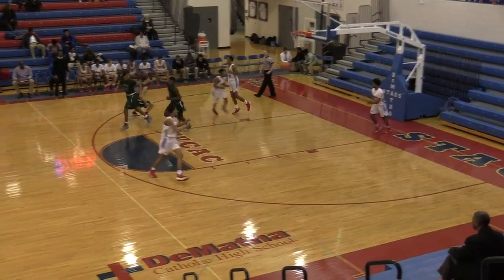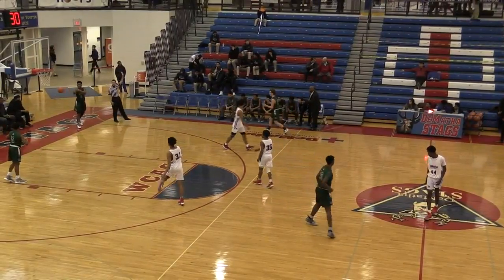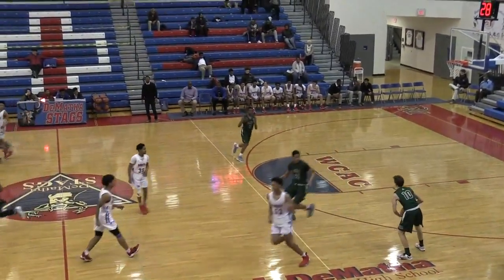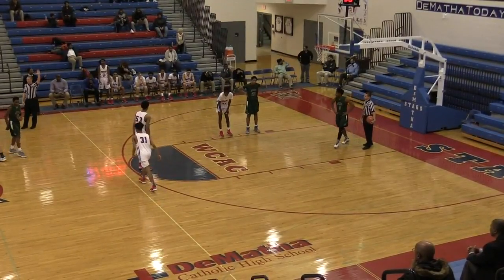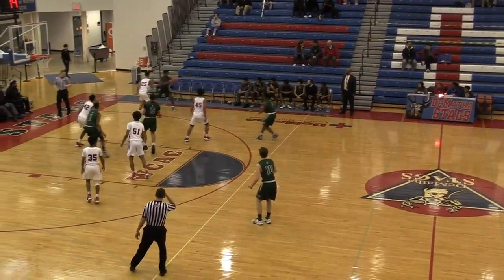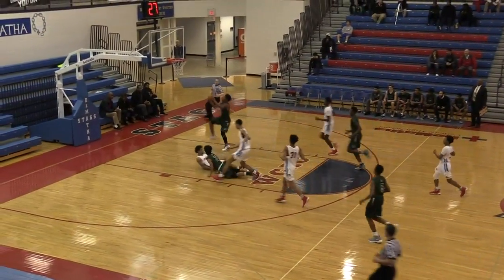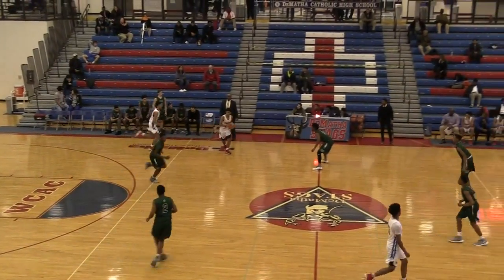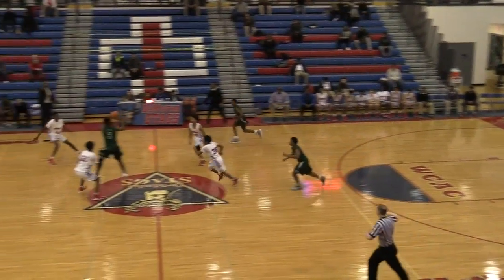DeMatha Catholic JV Basketball vs. St. Mary's Ryken High School